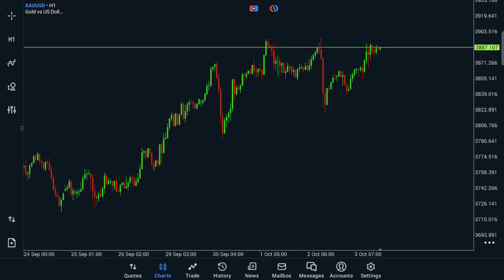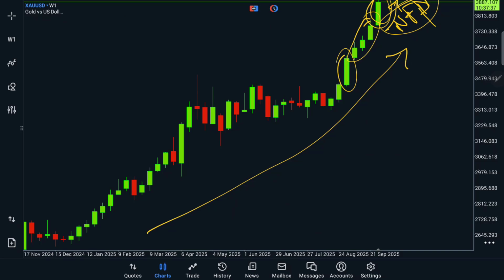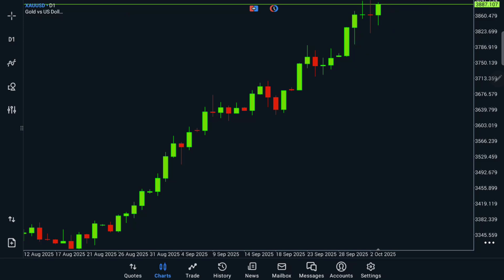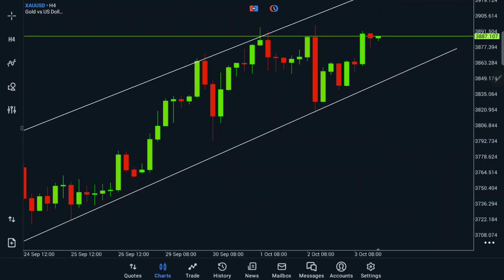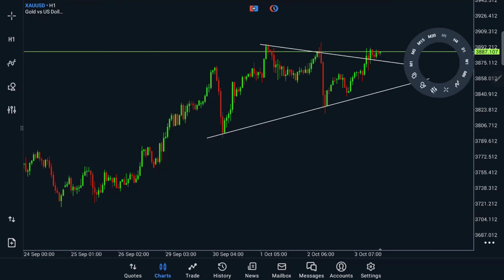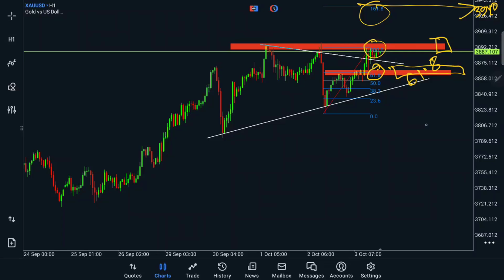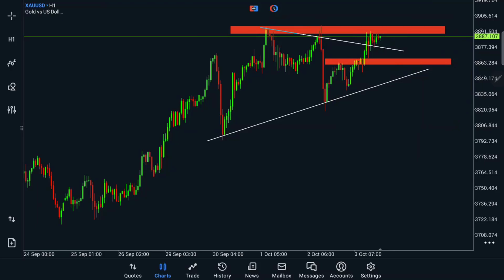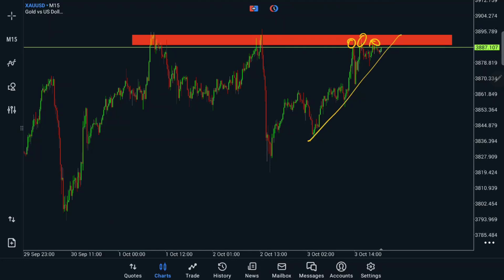XAUUSD Gold Technical Analysis for 06-10 October 2025 || FX Billionaire Hub